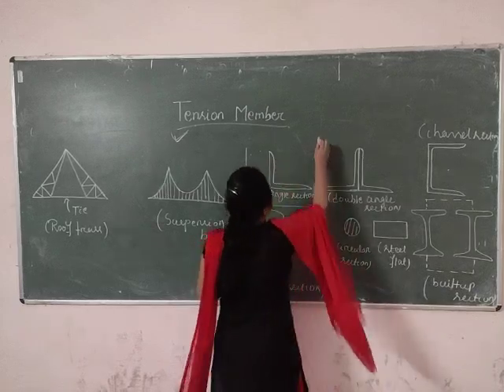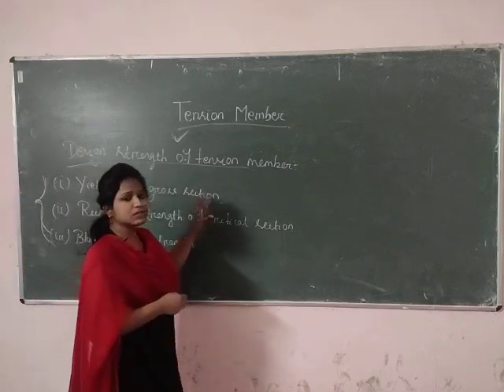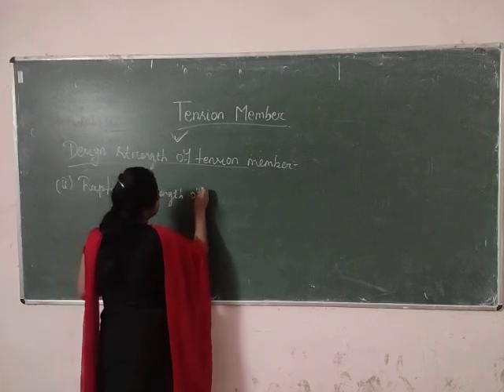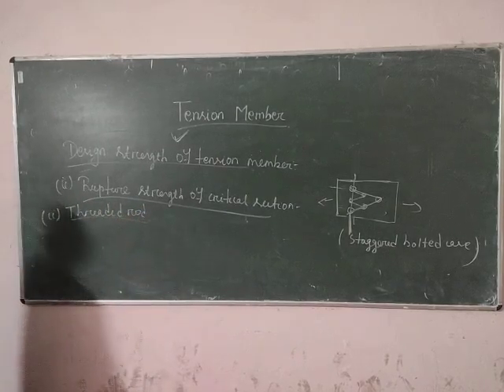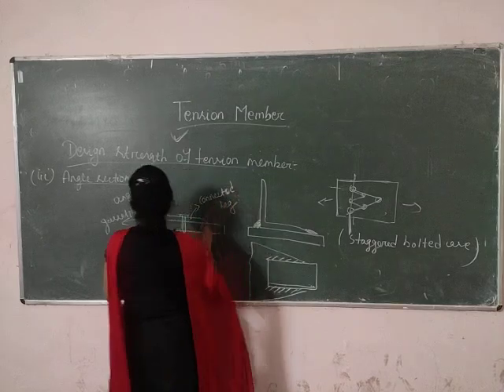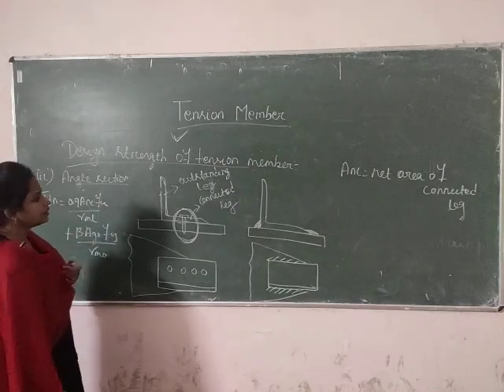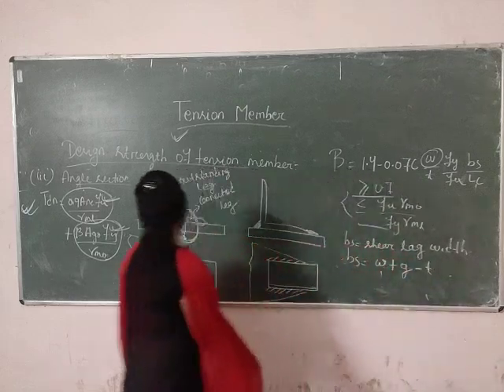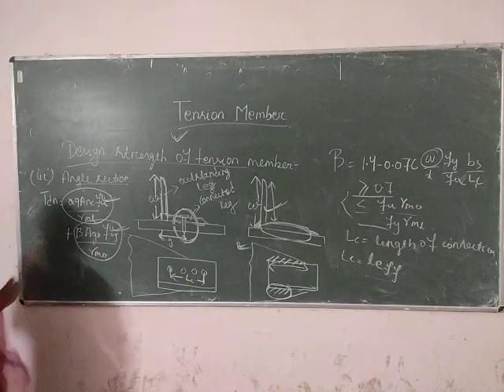STRUCTURAL DESIGN II/LECTURE 25/5TH SEM/FOR DIPLOMA CIVIL ENGINEERING STUDENTS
Tension Member (Lecture 1)